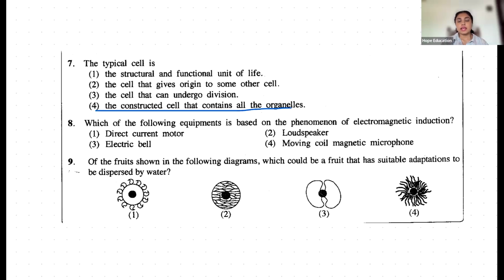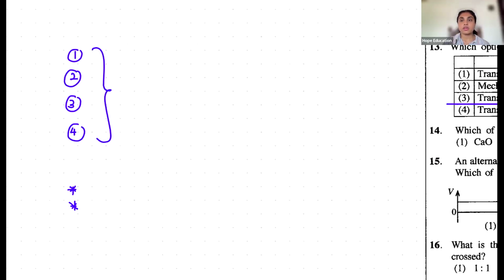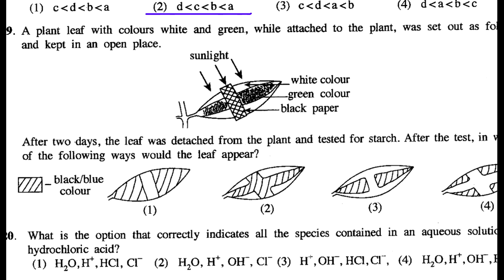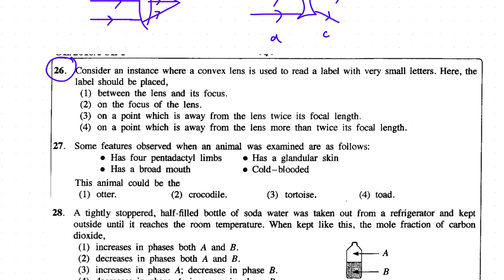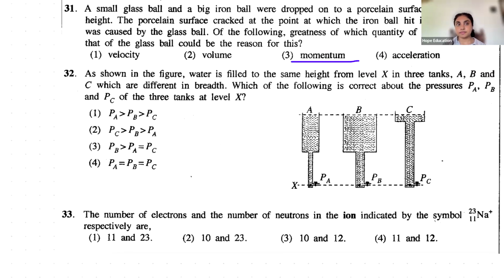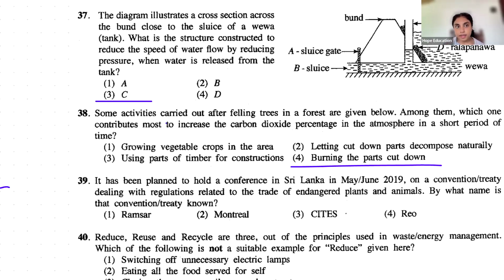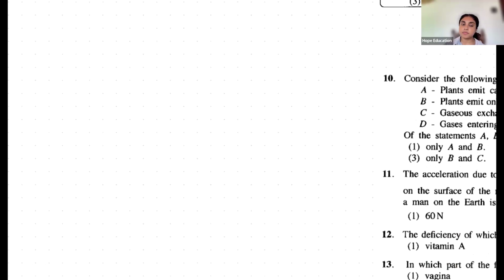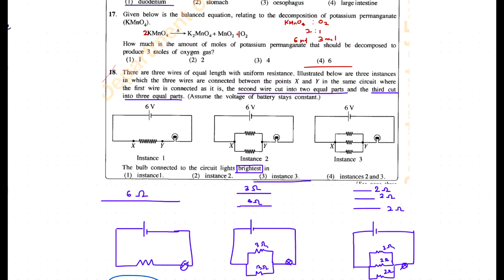G11 Science | 2026-01-16